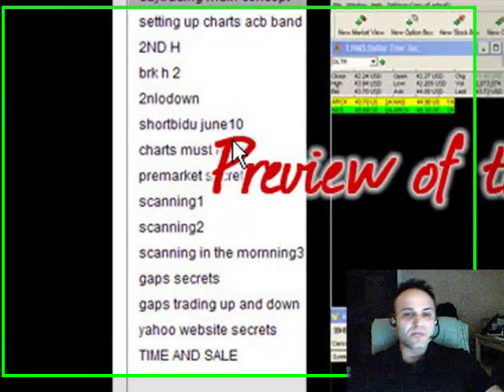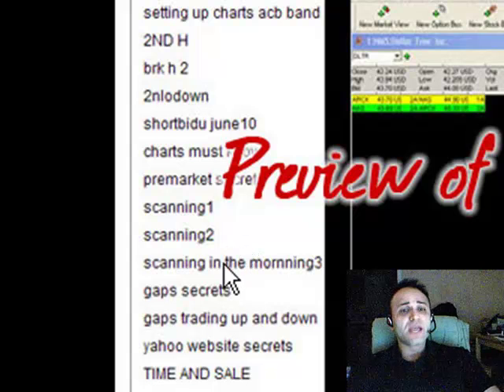Make More Real Money $$$ IN Day Trading very Fast!!!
IF you Evere Want to Crack The code for day trading, Please STOP and pay attention , Should be On Every trader library. Learn Day Trading Deadly Methods from Ash ham Him Self! Start Hacking the Day trading Code in seconds.